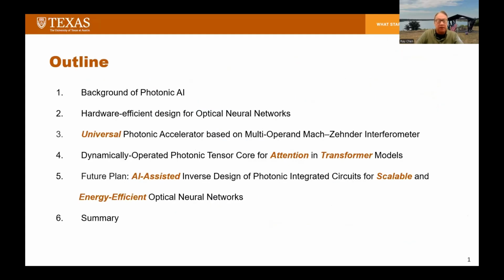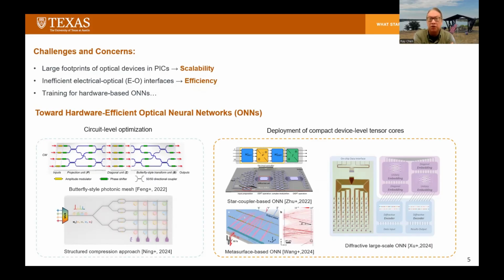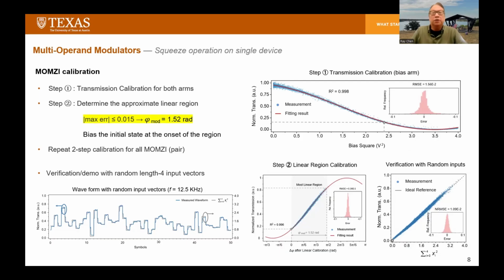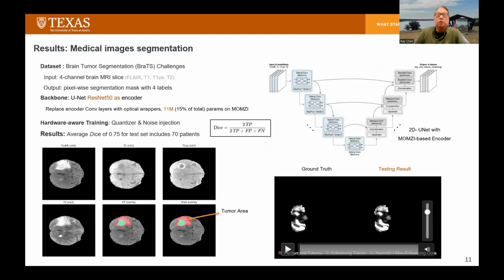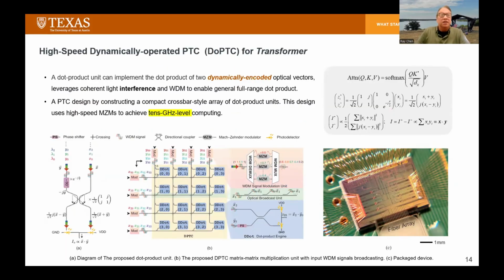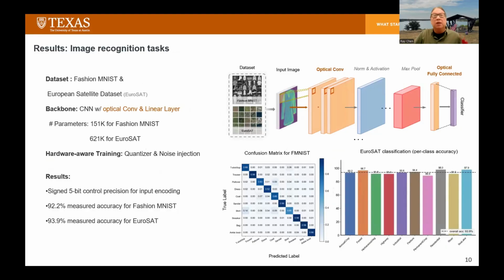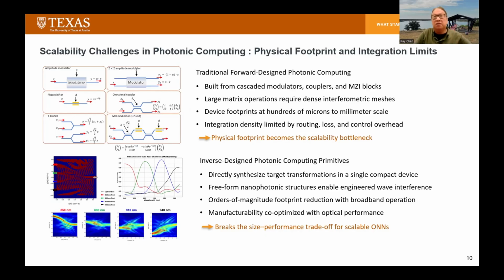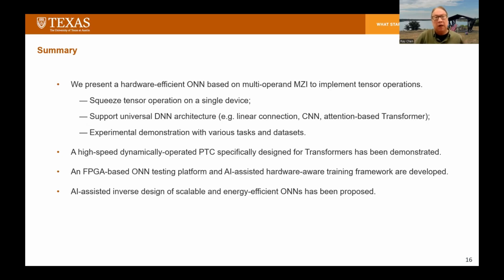Photonic Tensor Core for Attention in Transformer Models Ray Chen UT Austin ECE July 2026